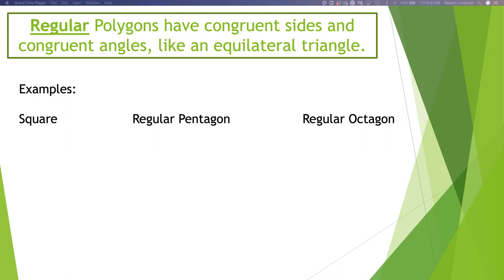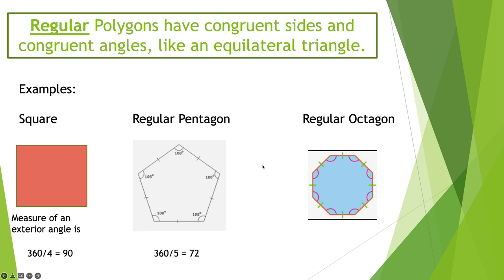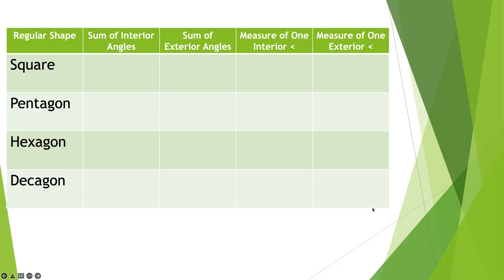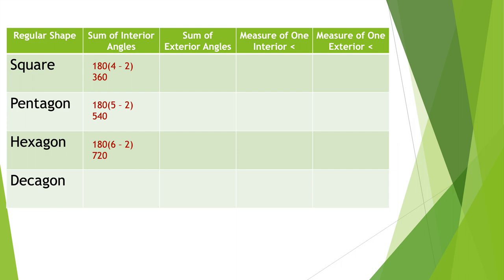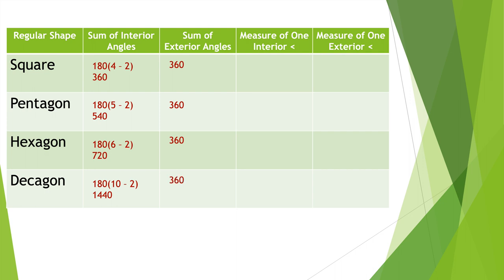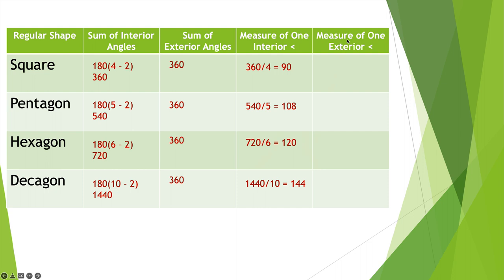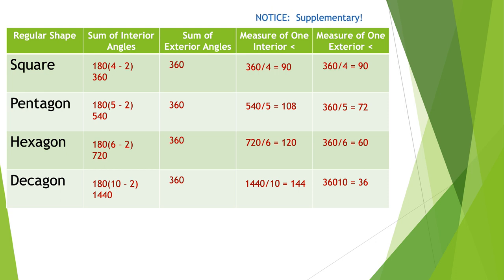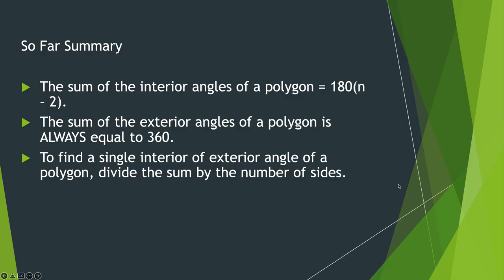MTH 1250 Week 3 Lesson 6 Video 3 Applying interior and exterior angle formulas